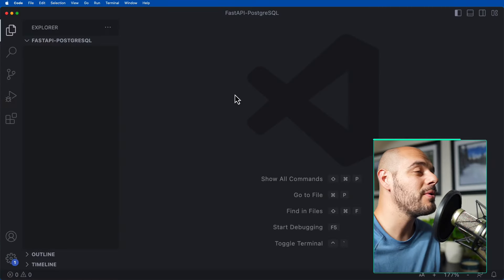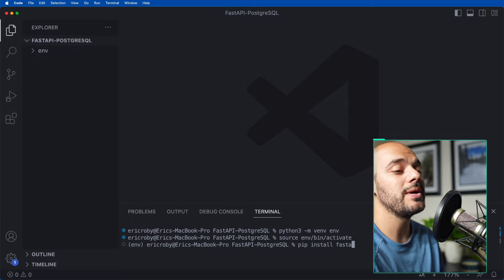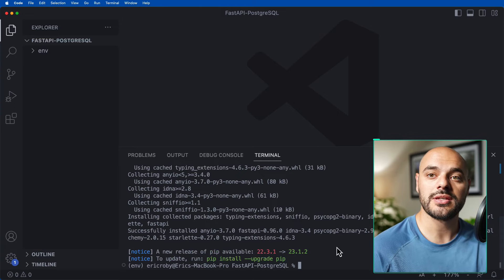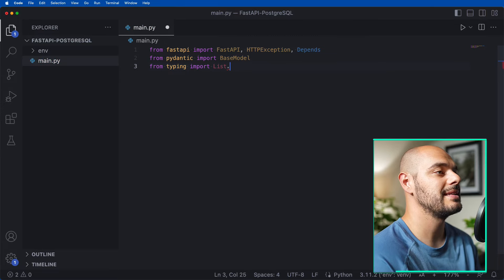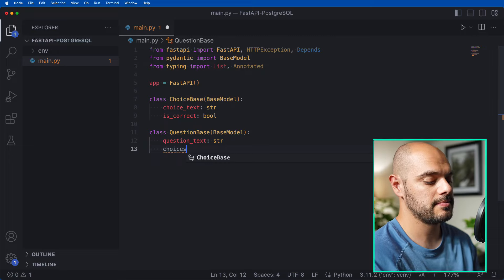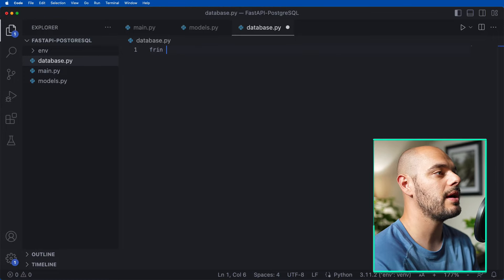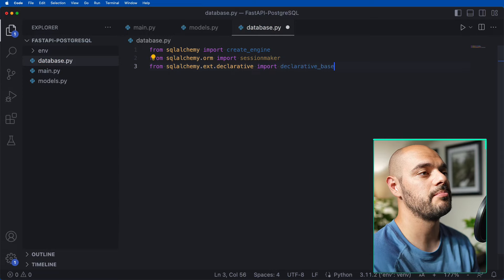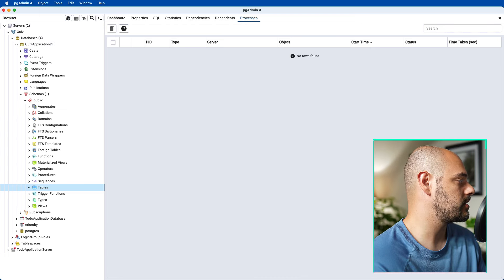How to build a FastAPI app with PostgreSQL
In this FastAPI PostgreSQL + pgAdmin video, we'll delve into FastAPI, a powerful python web framework and SQLAlchemy, a SQL toolkit that enhances the flexibility of SQL. You'll learn how these two integrate, creating a potent duo for web development with a professional PostgreSQL database.

Our guide includes a quick overview of PostgreSQL and pgAdmin, an open-source database system and its web-based administration tool, ensuring top-notch database management.

Finally, we'll cover Pydantic for data validation and parsing, a vital component for any robust FastAPI application working with PostgreSQL.

By the end of this video, you'll have the knowledge to build a FastAPI application, utilizing SQLAlchemy, PostgreSQL, pgAdmin, and Pydantic.

⌚️Timestamps:
0:00 Introduction
01:00 FastAPI, SQLAlchemy, uvicorn, pydantic installation
03:00 Start FastAPI Application
07:00 Create PostgreSQL connection
07:45 pgAdmin GUI
11:00 Create PostgreSQL Tables
16:00 Connect FastAPI, PostgreSQL with SQLAlchemy
17:00 FastAPI API Endpoints

Happy coding!